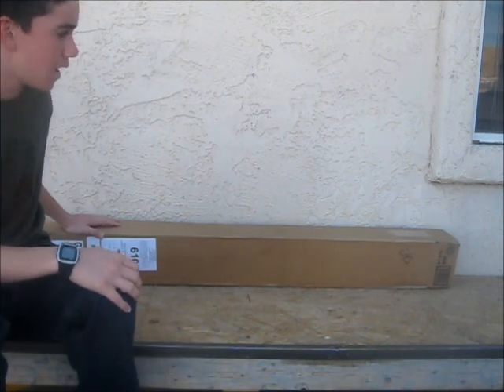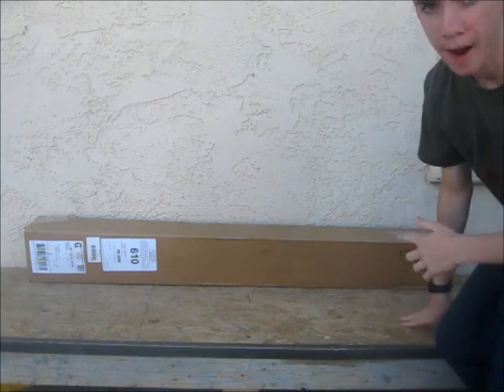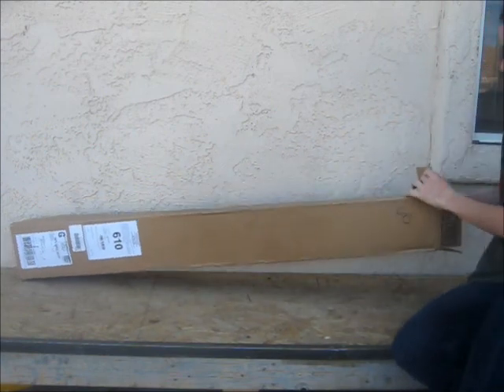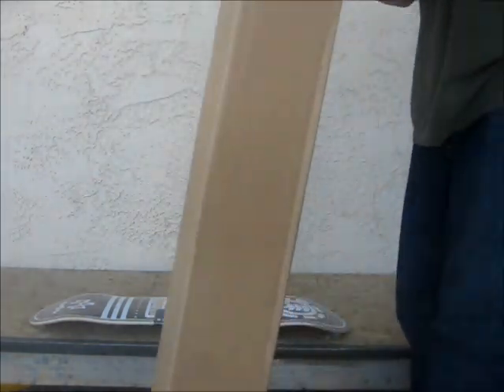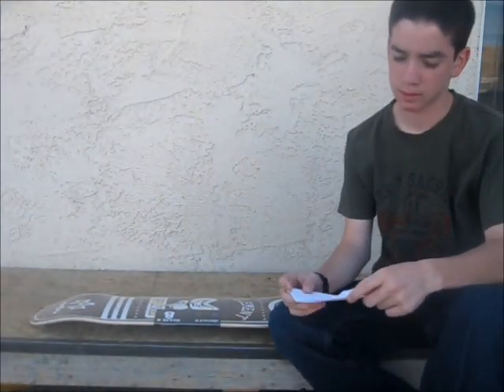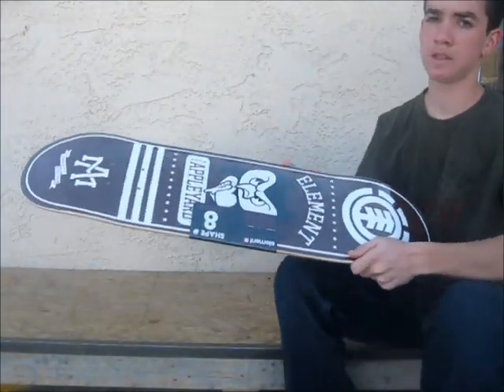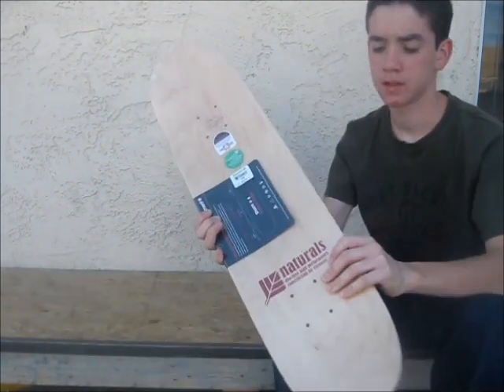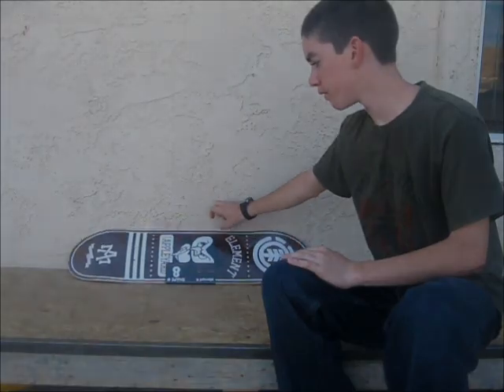element deck unboxing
This is the unboxing of an element apple yard deck I got for free!